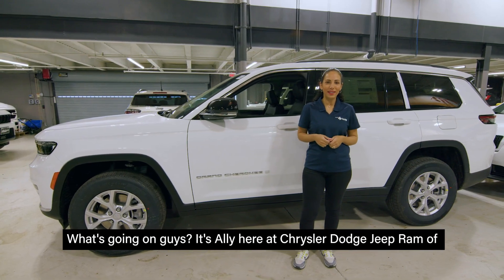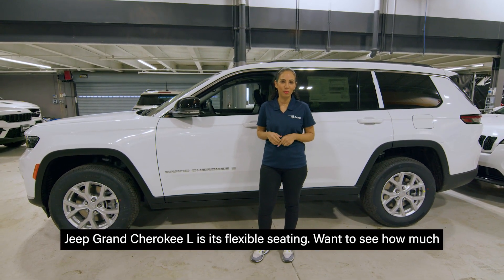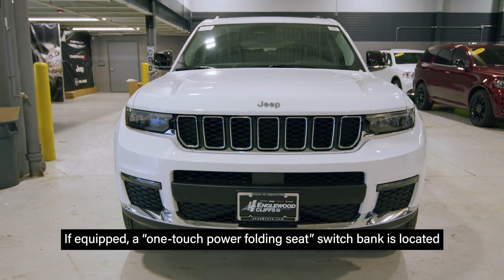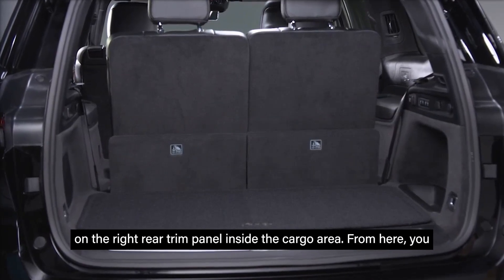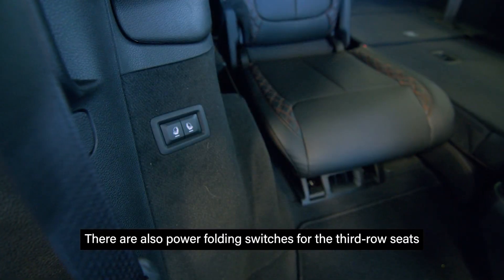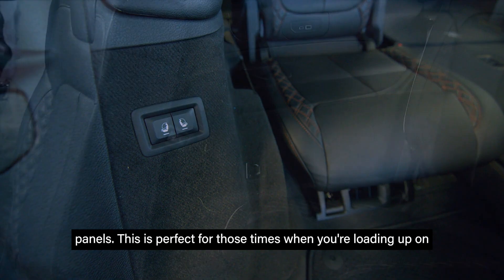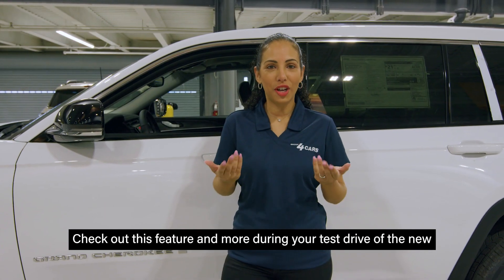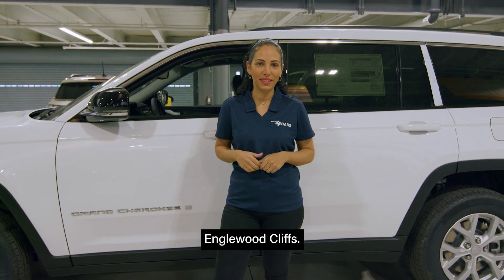2023 Jeep Grand Cherokee L - Second and Third-Row Seats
Whether you need room for more passengers or more cargo, the 2023 Jeep Grand Cherokee L can provide the space you need. Check out the flexible second and third-row seats today at Chrysler Dodge Jeep Ram of Englewood Cliffs!